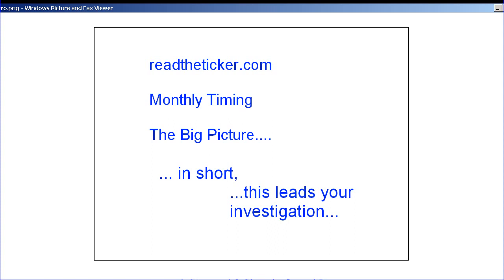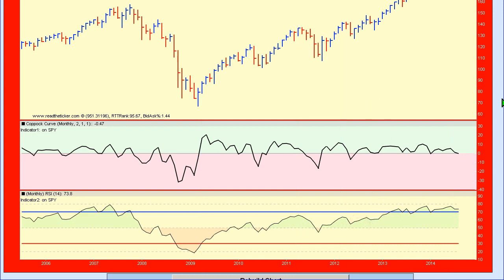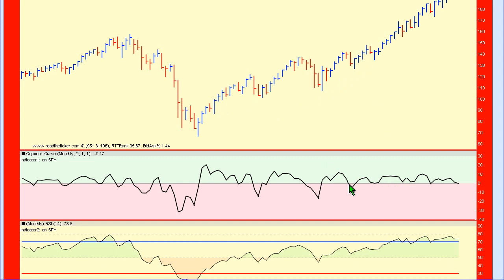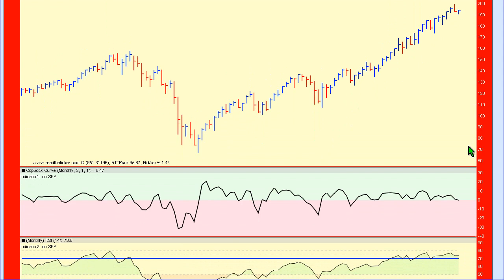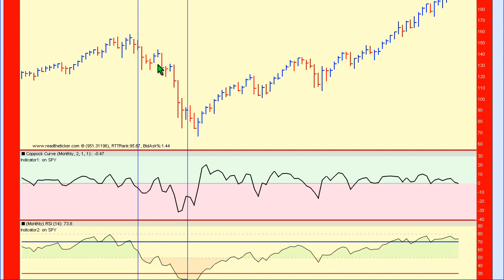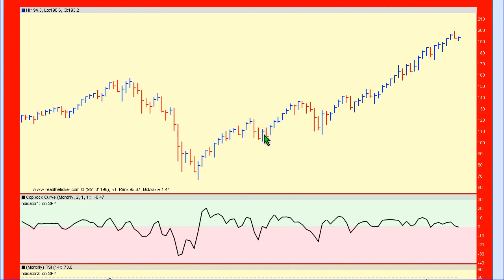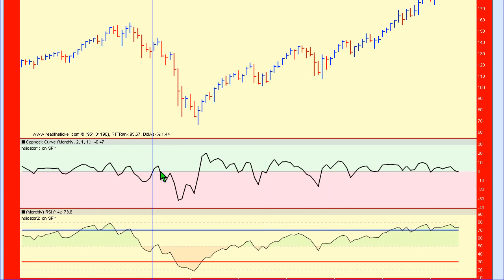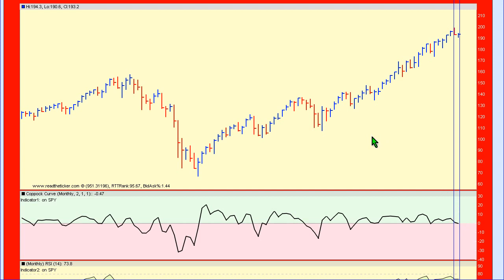Start with MonthlyTiming